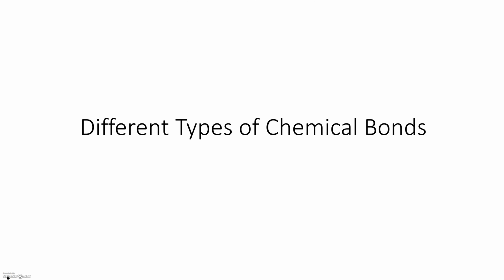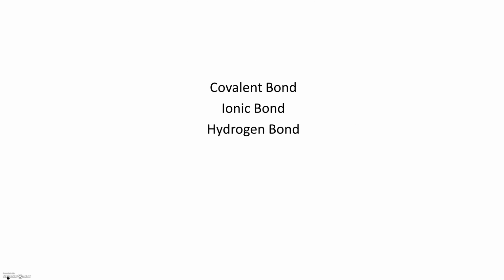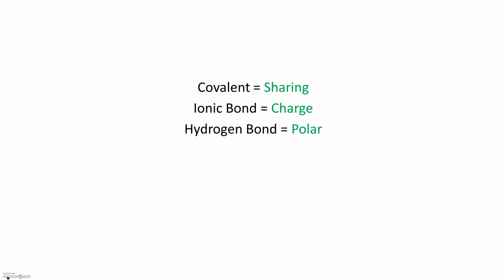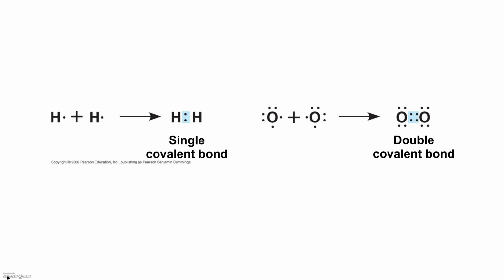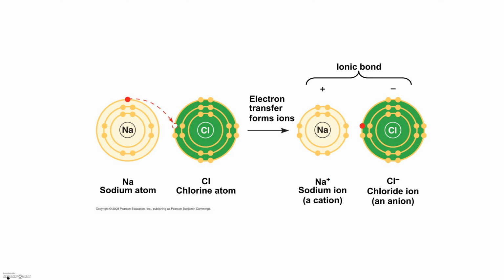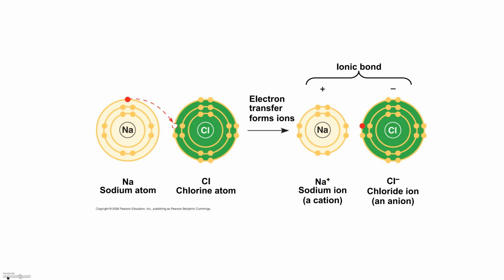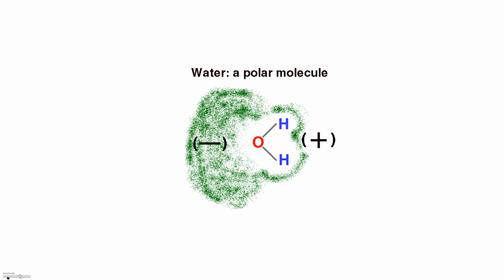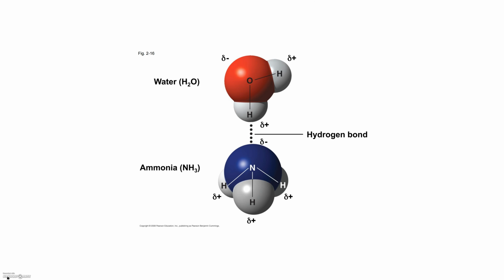Different Types of Chemical Bonds